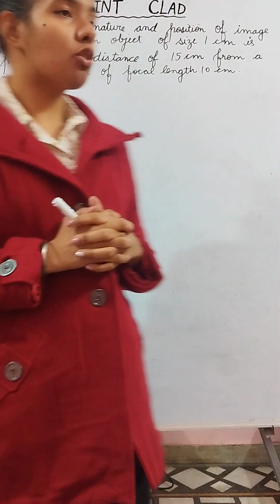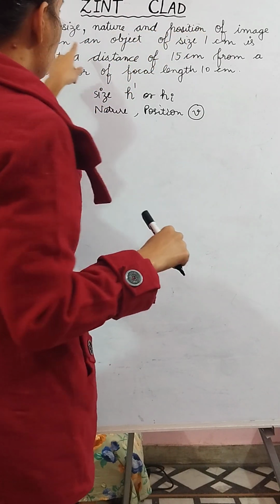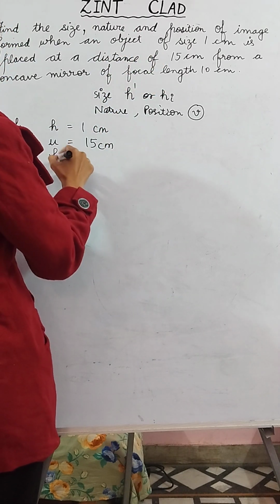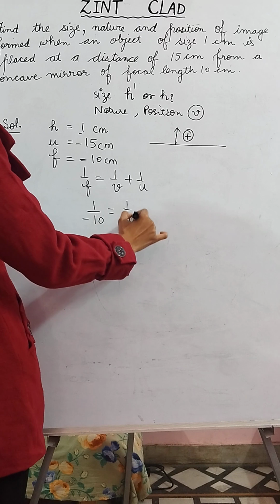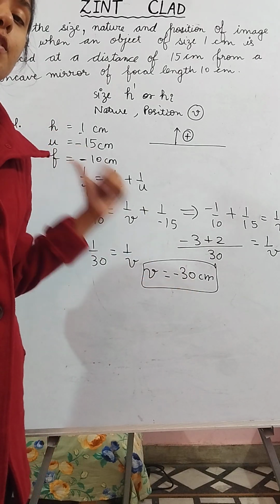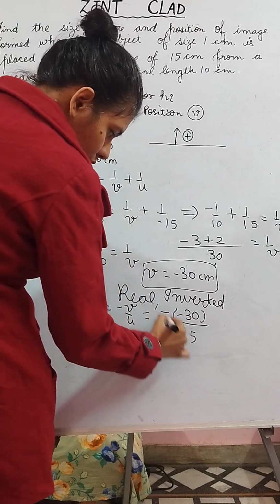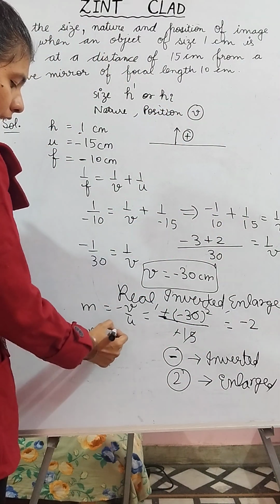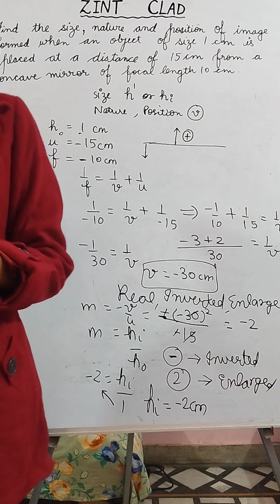Imp. Numericals of Ch-Light| Class X| V1|Target Boards 🎯| Science